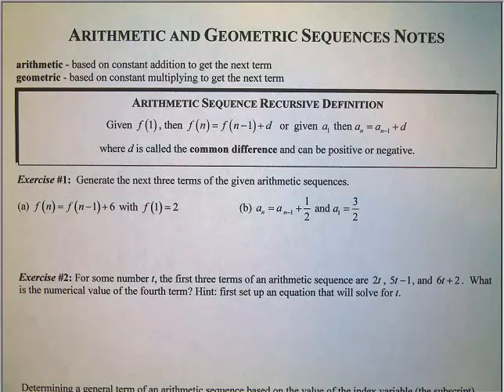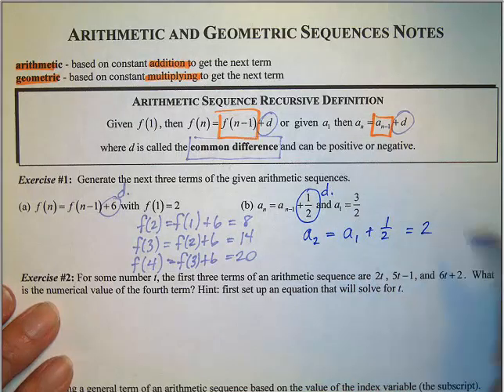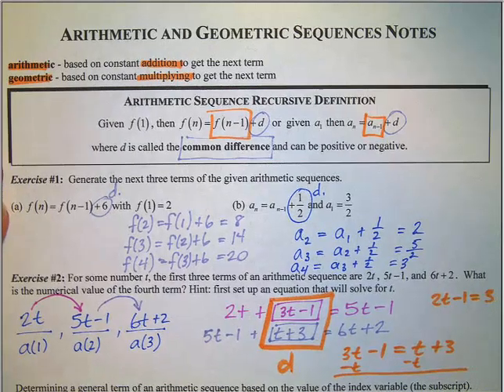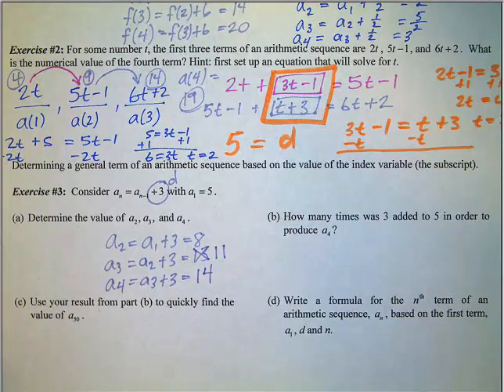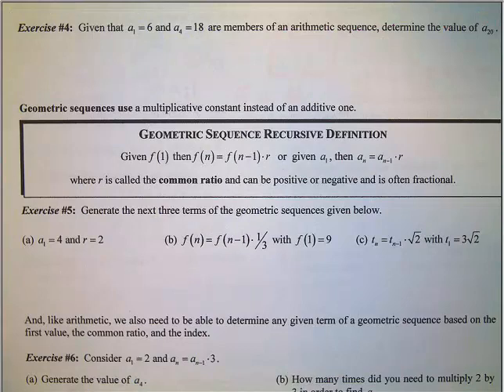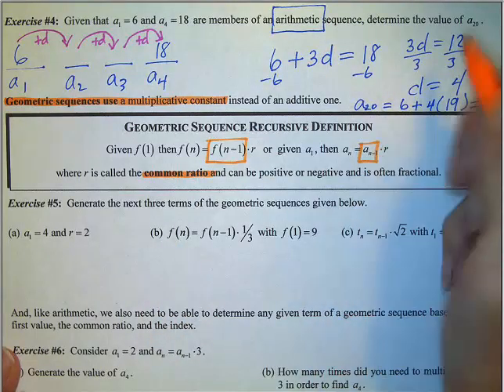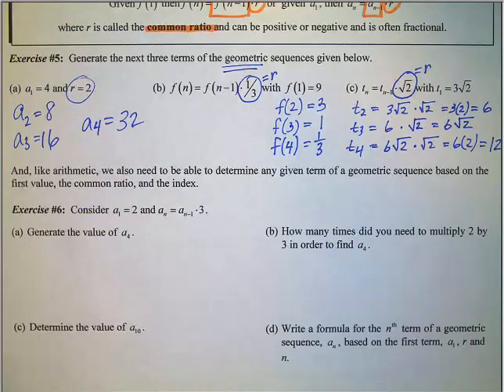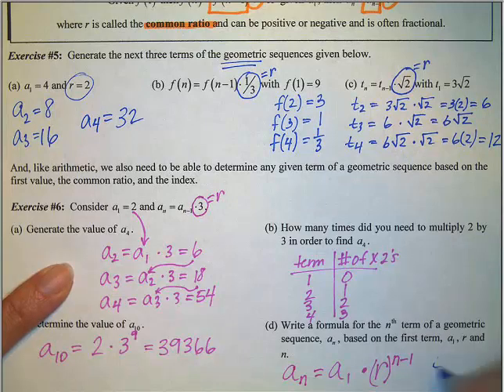Arithmetic and Geometric Sequences